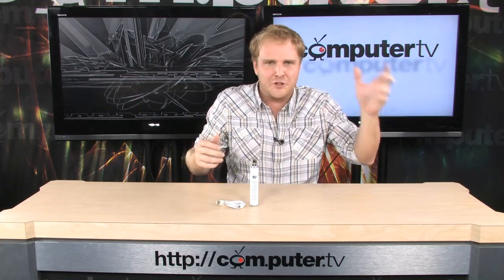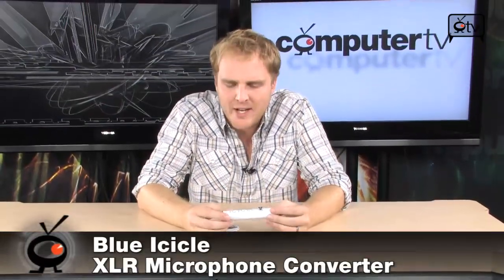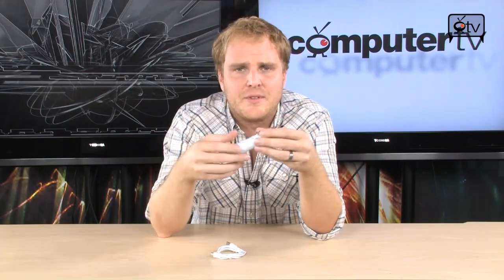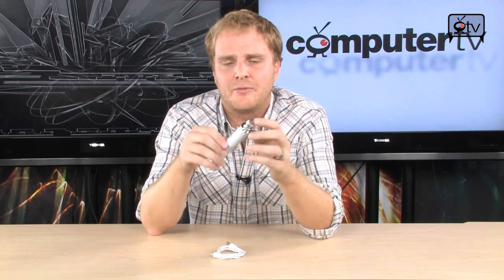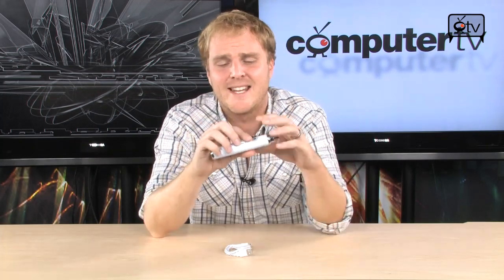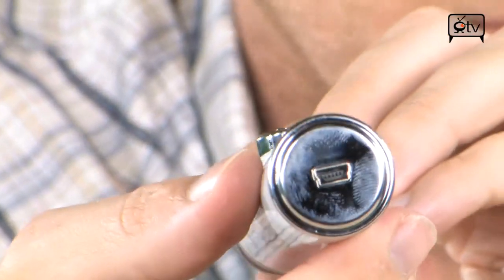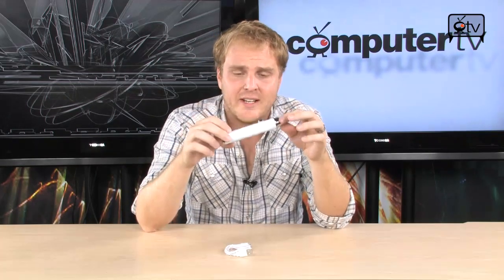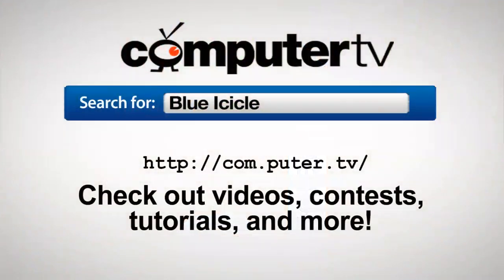Blue Icicle XLR Microphone and USB Converter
The Blue Icicle XLR Microphone and USB Converter is a new stylish USB converter and mic preamp combo that allows you to connect any XLR microphone directly into your computer via USB! The Blue Icicle XLR Microphone and USB Converter features a studio quality microphone preamp, 48V phantom power, fully balanced low noise front end, analog gain control, and driverless operation. Setup is a snap! So be sure to pick up this great recording instrument, the Blue Icicle XLR Microphone and USB Converter!